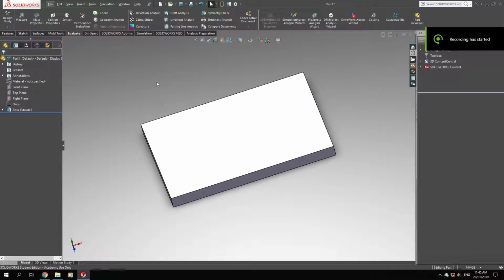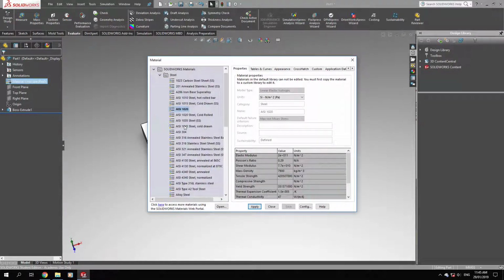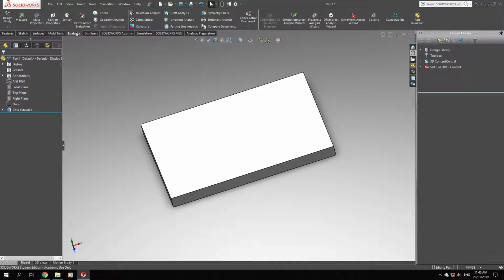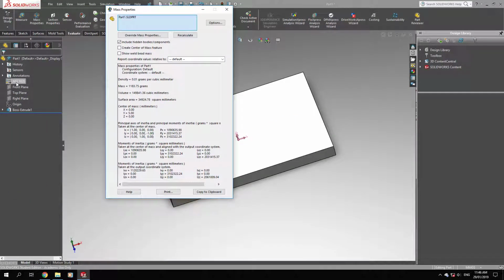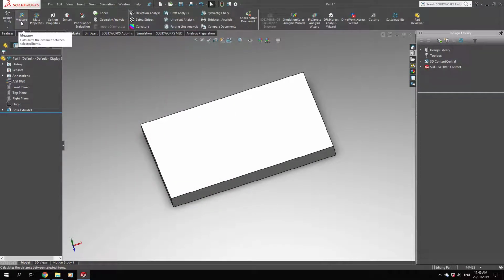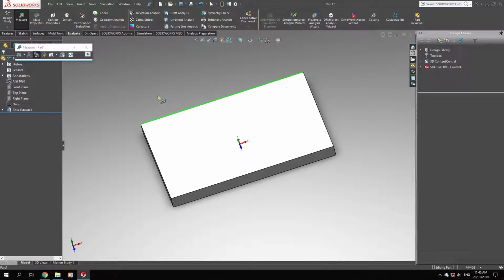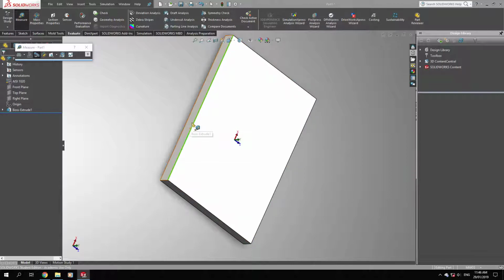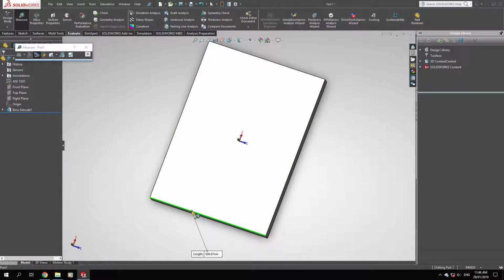Solidworks tutorial adding material, mass properties and measure